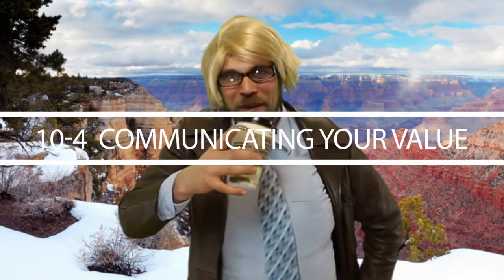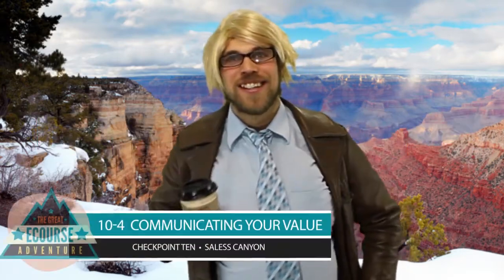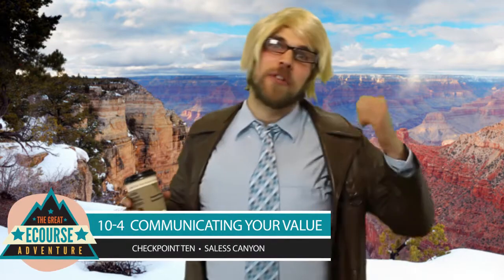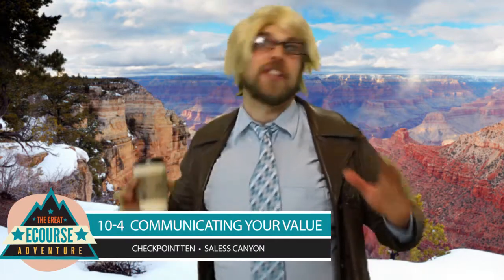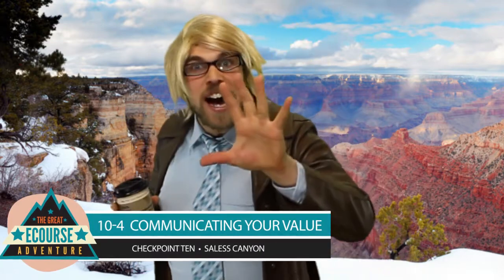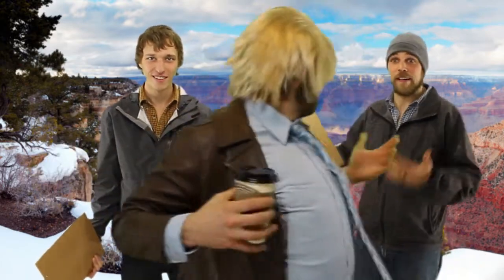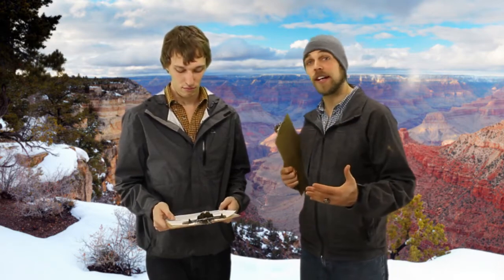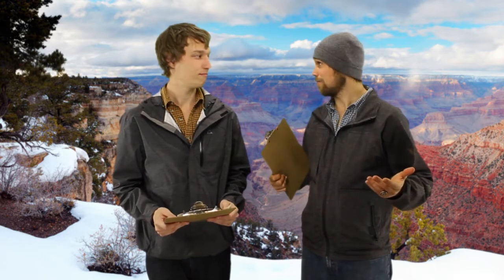10-4 Communicating Your Value - The Great eCourse Adventure - How to create an online course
Get full access to our flagship course, "Great eCourse Adventure," helpful interactive workbooks, bi-Monthly Mastermind sessions, our entire course library, an online community of inspiring creators & all of the guidance and support you need to build binge-worthy courses that transform lives and turn your message into a movement.

ABOUT THE GREAT eCOURSE ADVENTURE:
This is our flagship course that will guide you every step of the way of:
- coming up with a great course idea,
- mapping out and organizing your curriculum,
- producing engaging, entertaining video lessons,
- building your perfect platform and navigating the tech headaches,
- crafting your message in a way that resonates with your intended audience,
- coming up with a marketing strategy and launch strategy that you're excited about

This course is themed like a giant adventure (because building your dream business is like an adventure.) It is seriously epic and one of the finest pieces of work we've ever done... and the people going through it are just as epic!

ABOUT MAJIK MEDIA:
We are a production, consulting and course company that is transforming the way people teach and learn online one incredible course & video at a time. At Majik Media, we help purpose-driven creators like you to Free Your Majik by building highly engaging media & thriving communities (in Mighty Networks) that transform lives, educate audiences and turn messages into movements. We have a library of incredible courses, bi-Monthly Mastermind Sessions, a world-class Meditation Library to keep you balanced as you build your biz and an inspiring community of people like you, who want to do what they love, make a big difference in the world and generate income while doing it.